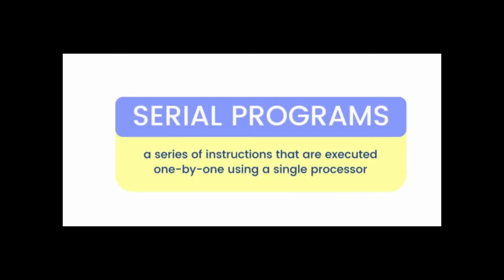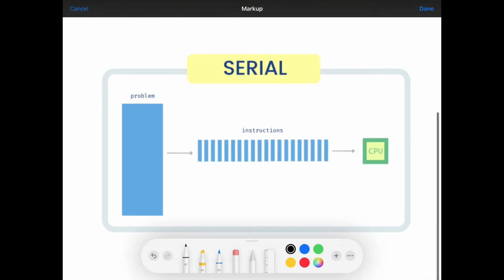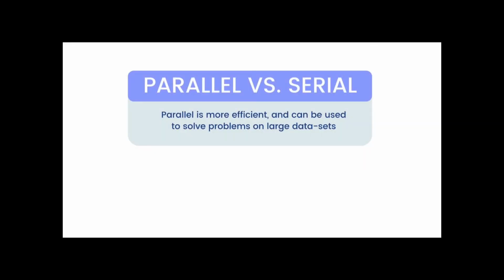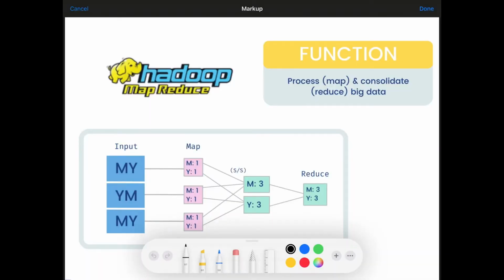Parallel Computing (and its Role in Big Data Analytics)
Sources:

“How Much Data Do We Create Every Day? The Mind-Blowing Stats Everyone Should Read.” Bernard Marr, 13 July 2021,

“Parallel Computing and Its Modern Uses: HP® Tech Takes.” Parallel Computing And Its Modern Uses | HP® Tech Takes,

“MapReduce 101: What It Is & How to Get Started.” Talend,

“Big Data Analytics: What It Is, How It Works, Benefits, and Challenges.” Tableau,